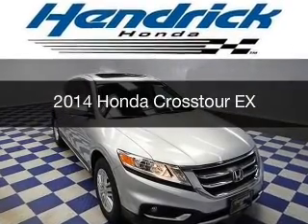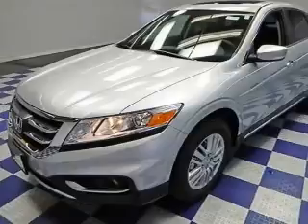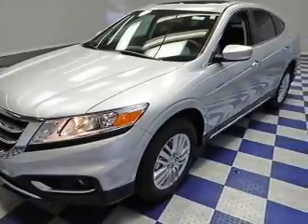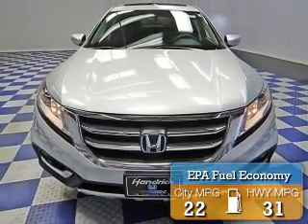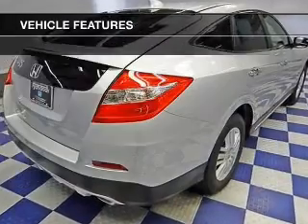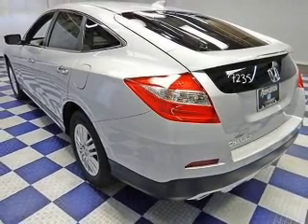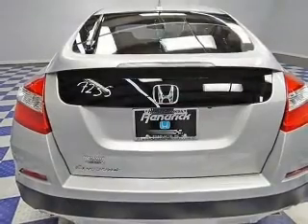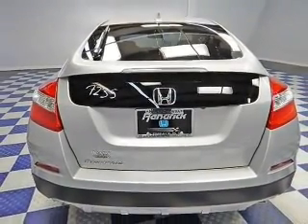2014 Honda Crosstour - Charlotte NC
Year: 2014
Make: Honda
Model: Crosstour
Trim: EX
Engine: 2.4 liter inline 4 cylinder 16 valve
Transmission: 5-Speed Automatic
Color: Alabaster Silver Metallic
Mileage: 0
Address:
8901 South Boulevard